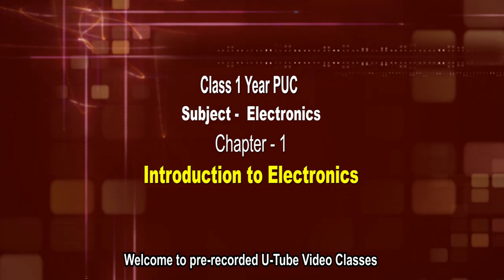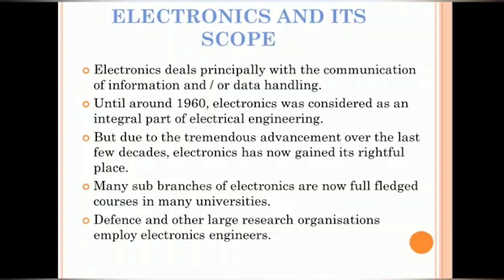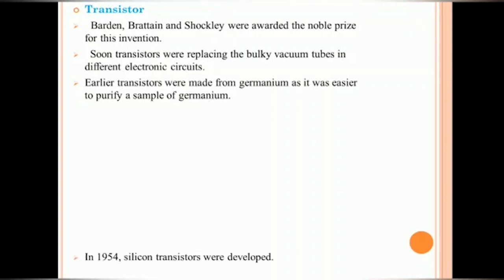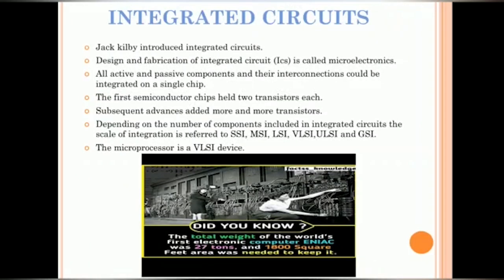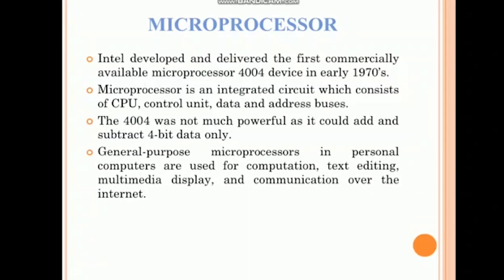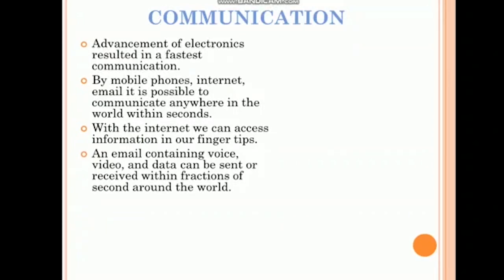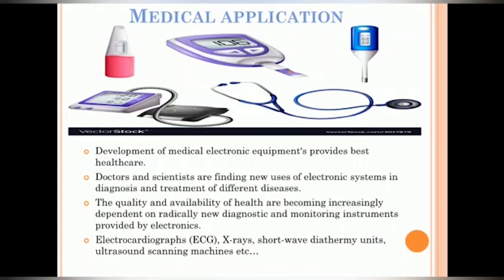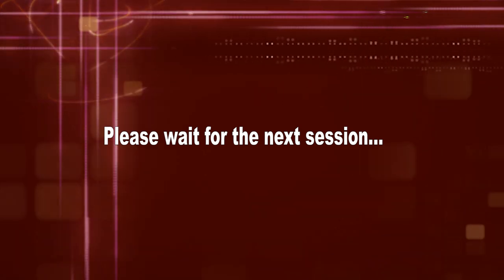Electronics Chapter 1 Introduction to Electronics